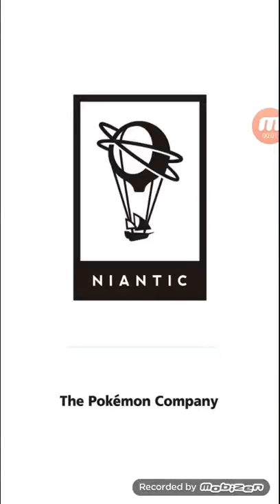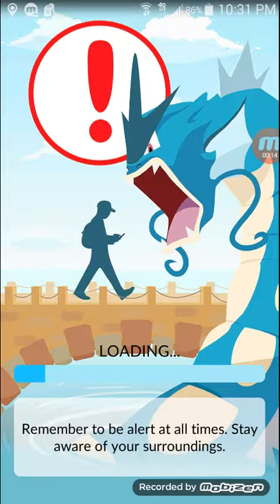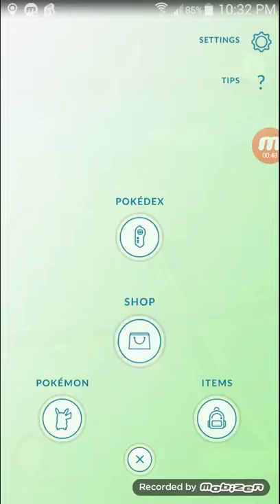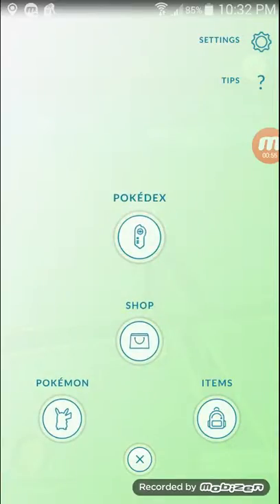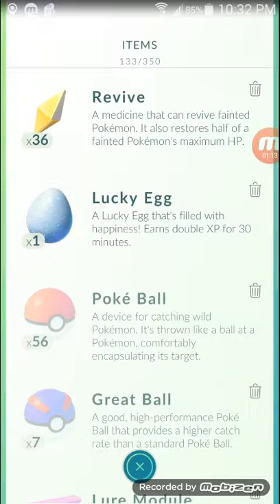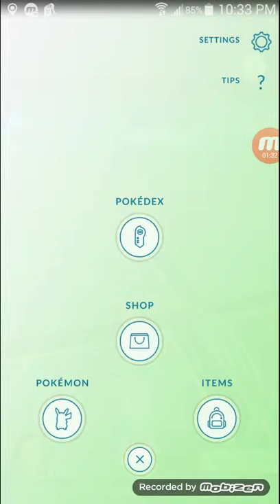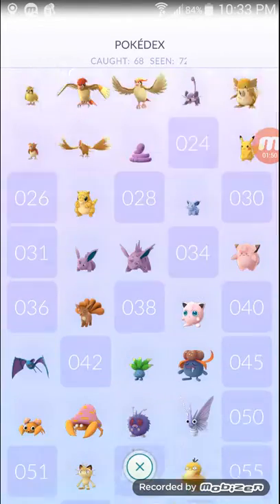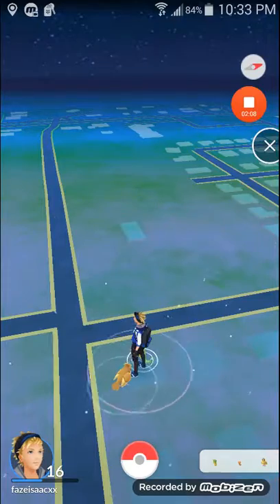How to hack Pokemon go(and get rare Pokemon)